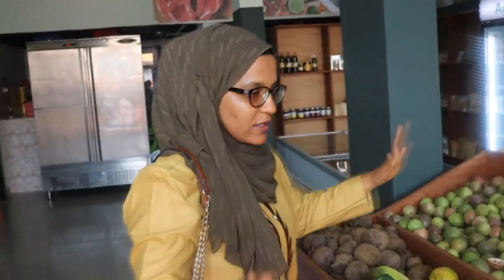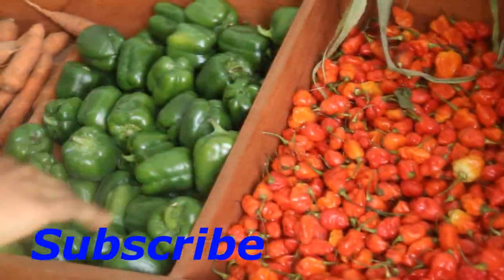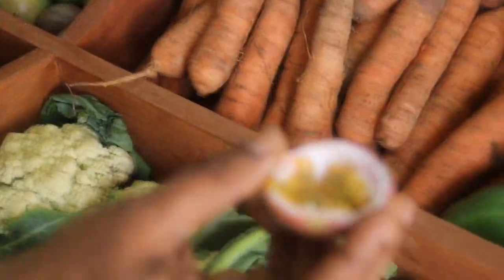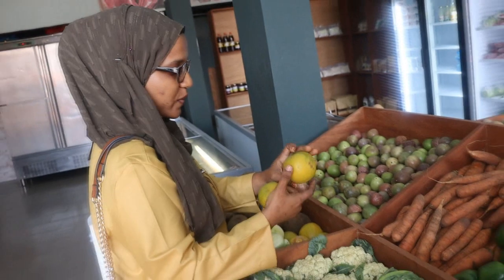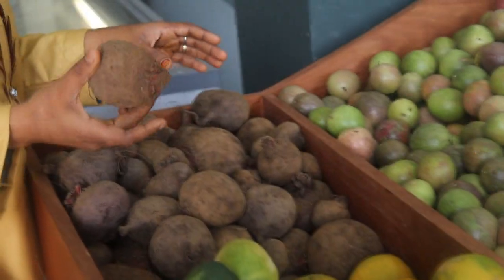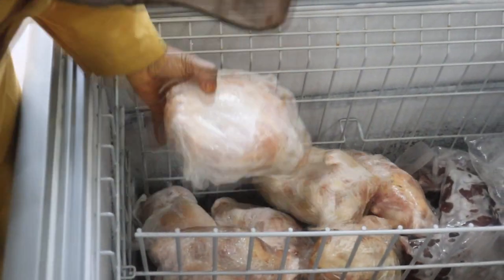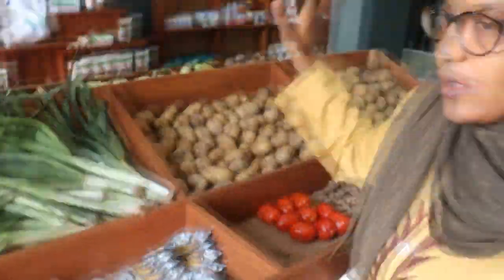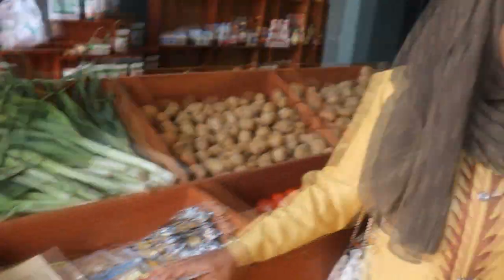Quick visit to the store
Going to buy few vegetables at the store. Follow me around.